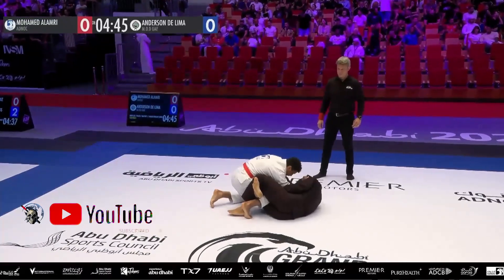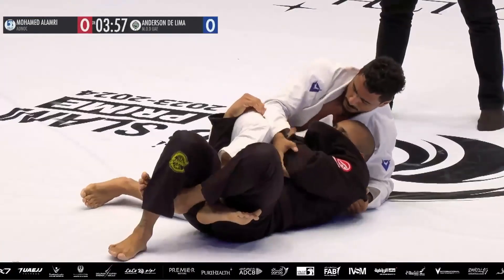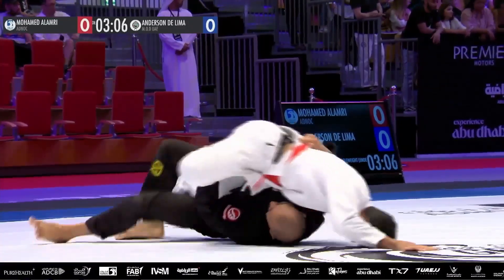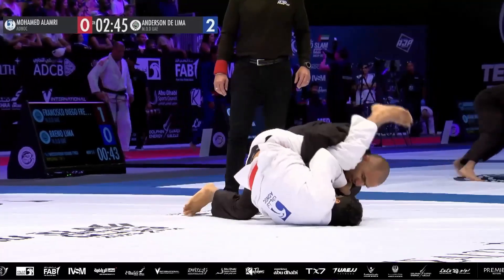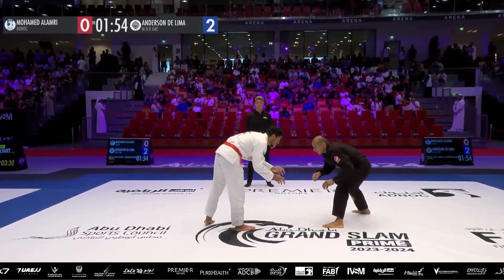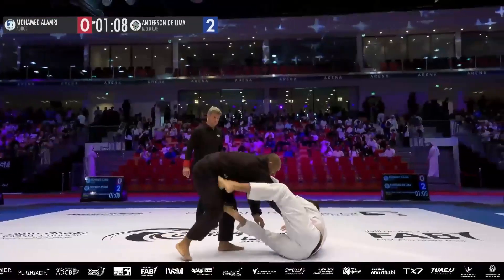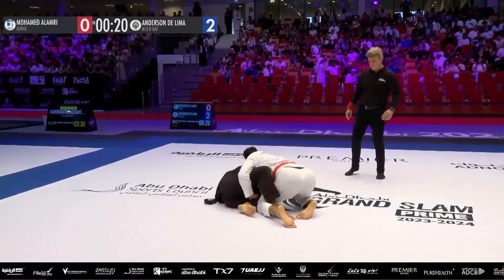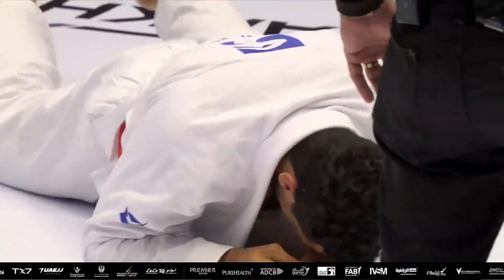MOHAMED ALAMRI vs ANDERSON DE LIMA - ABU DHABI GRAND SLAM MASTERS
ABU DHABI GRAND SLAM MASTERS 2024
MOHAMED ALAMRI vs ANDERSON DE LIMA - MALE BLACK BELT